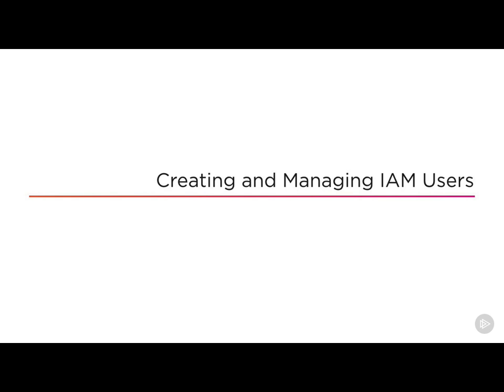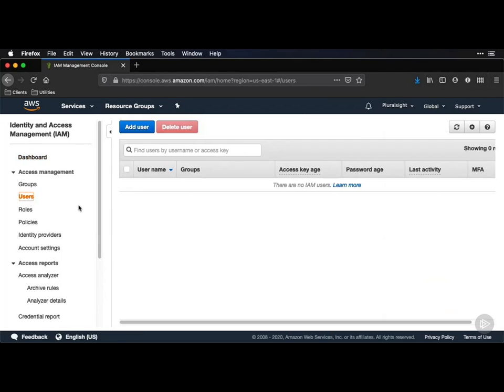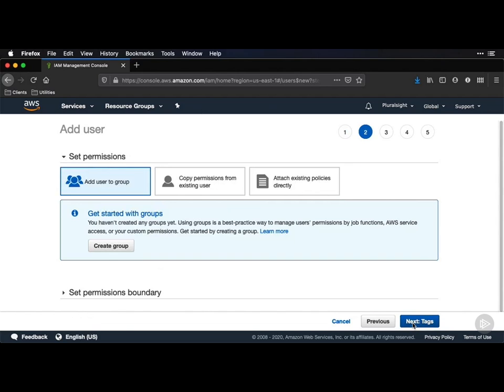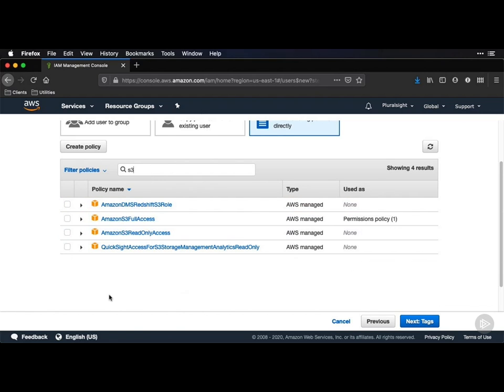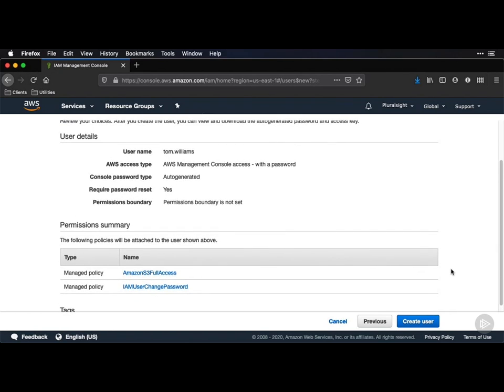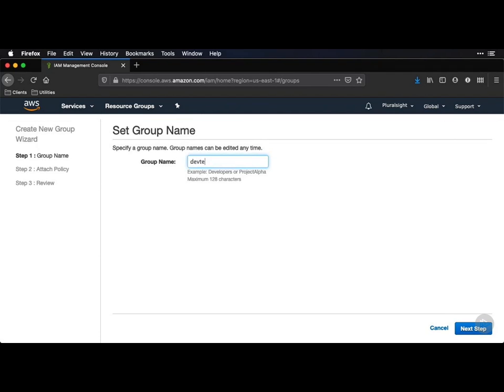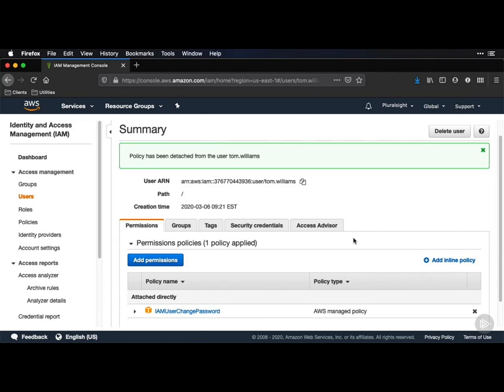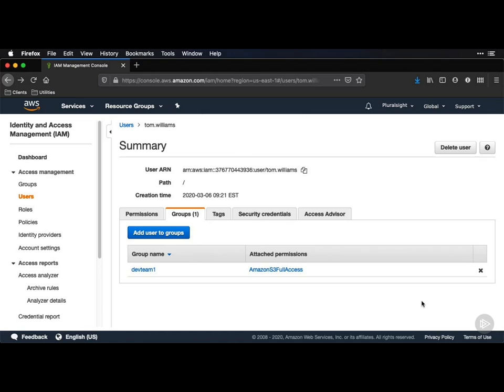2 Creating and Managing IAM Users